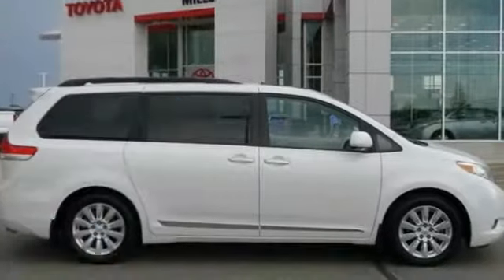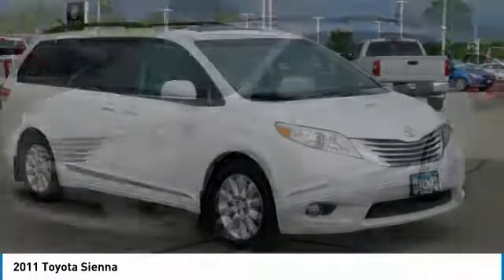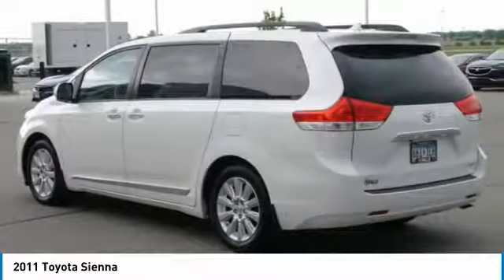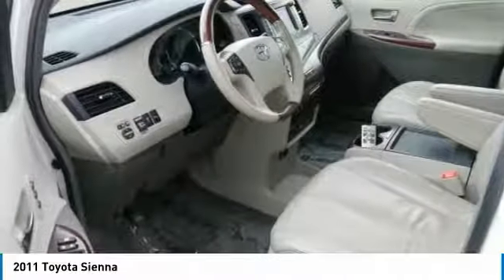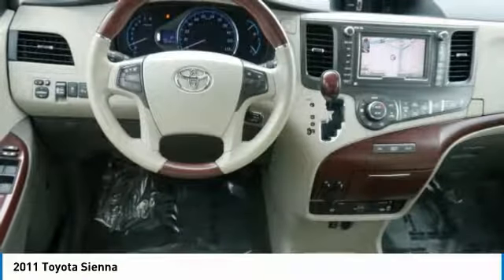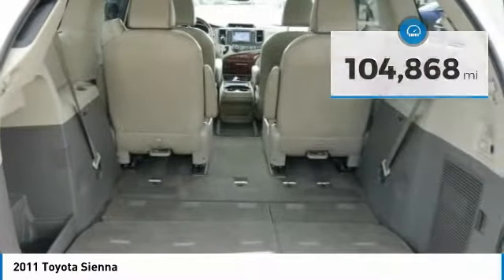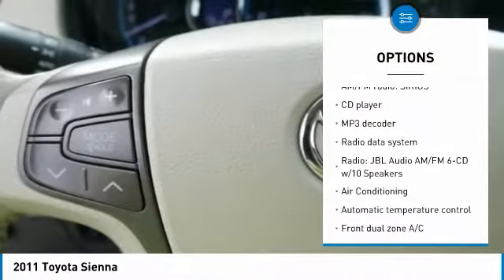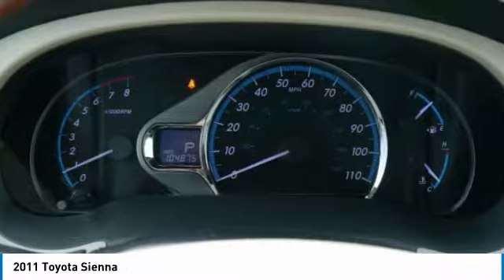2011 Toyota Sienna 4U180023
2011 TOYOTA SIENNA Willmar, MN
Stock# 4U180023

Mills Auto, where an Excellent Guest Experience comes first! Recent Arrival!

2011 Toyota Sienna Limited FWD Blizzard Pearl

Awards:
* JD Power Dependability Study * 2011 IIHS Top Safety Pick * 2011 KBB.com Brand Image Awards